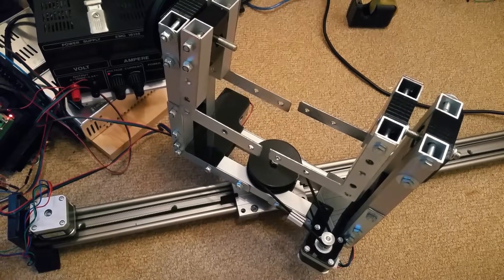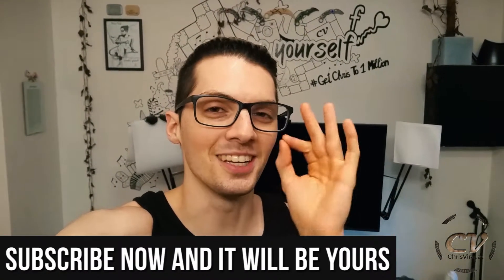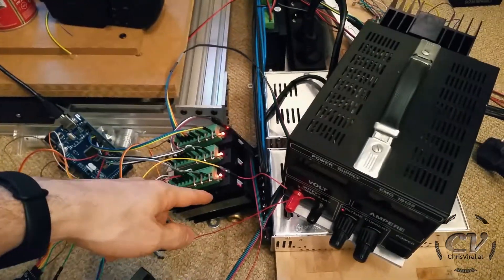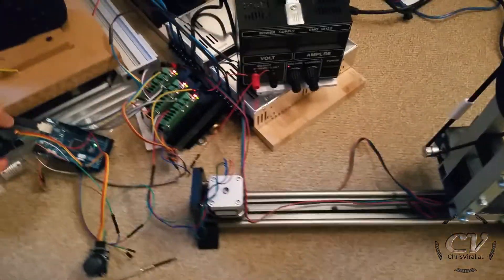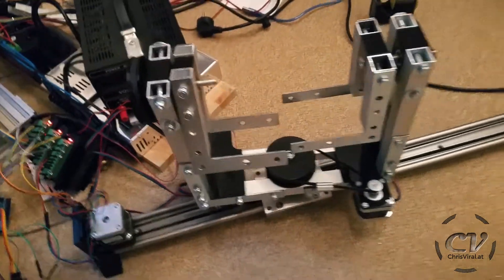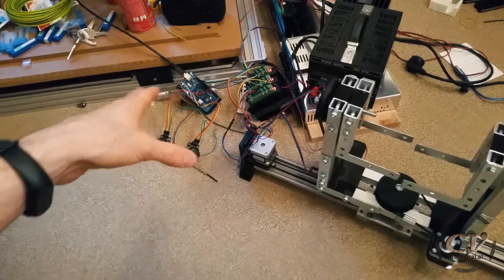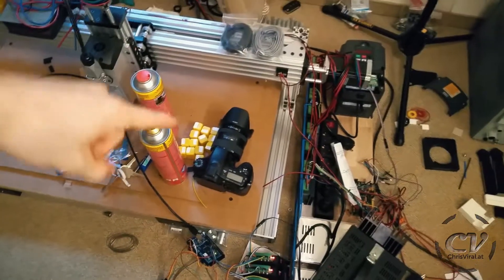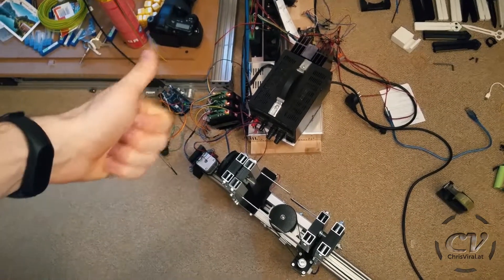Did I Really Just Build A DIY 3 Axis Camera Slider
▬▬▬▬▬▬▬ notes ▬▬▬▬▬▬▬

Almost done, I'm just missing a 20x20 aluminum frame piece.

▬▬▬▬▬▬ follow me ▬▬▬▬▬▬

~ ~ ~ Wednesday ~ ~ ~
▼ Recapping my day briefly
▼ Recapping the slider build progress so far
▼ Talking about the motor drivers and the power supply
▼ Demonstrating the arduino slider axes with my own program
▼ Talking about a few software ideas and how to actuate stepper motors
▼ Talking about my Sony A77 and the new Sony A7III camera briefly

▬▬▬▬▬▬ used music ▬▬▬▬▬▬